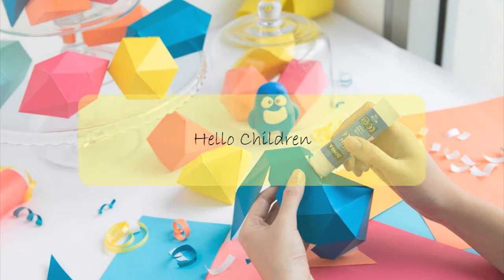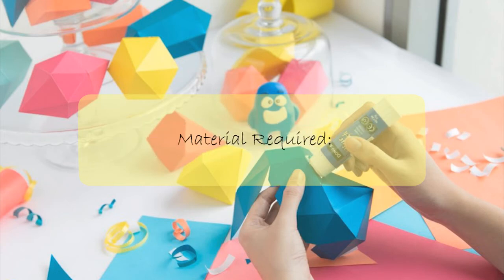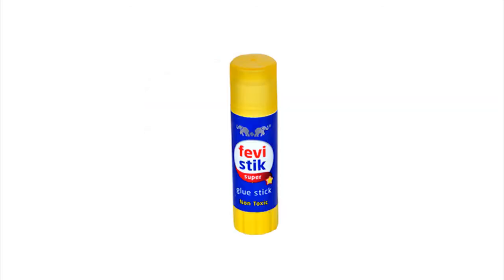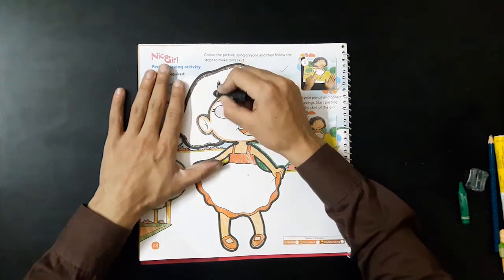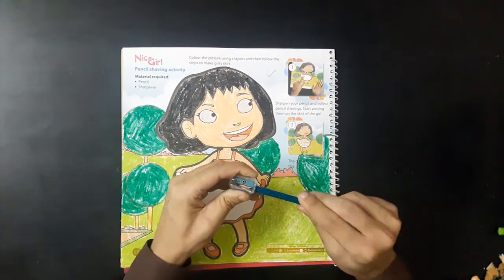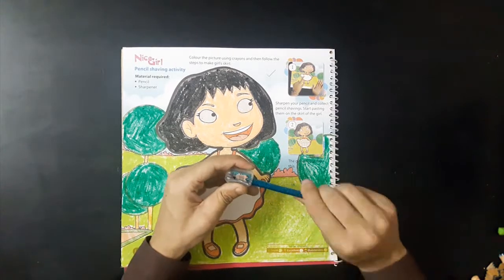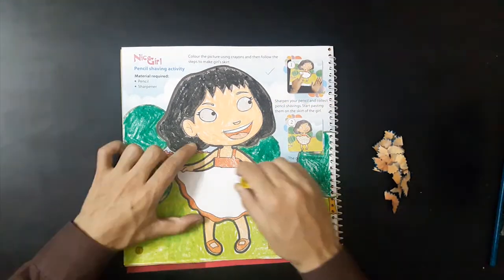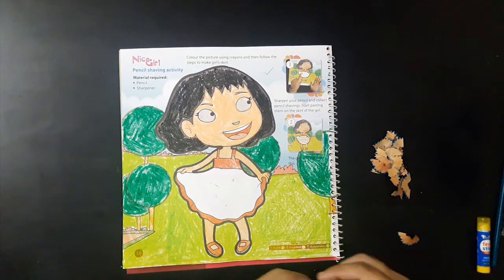How To Draw Nice Girl Activity Art and Craft 2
Learn how to draw Activity and enjoy with children. Learn how to draw Activity and enjoy with children.